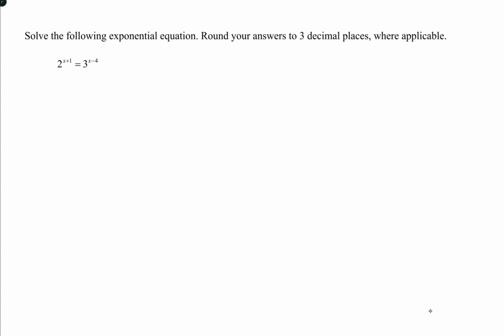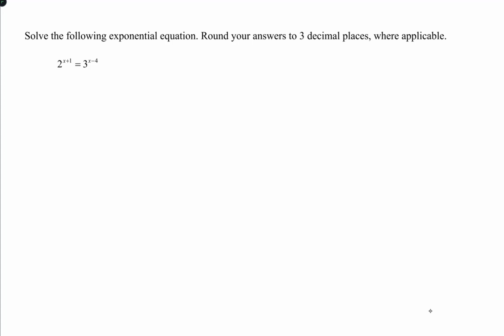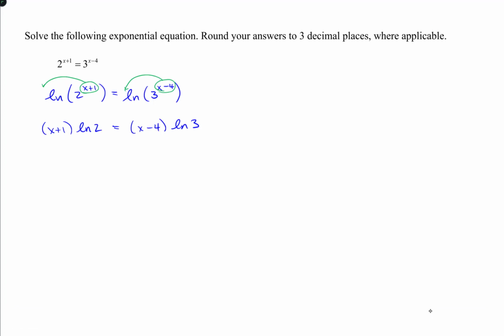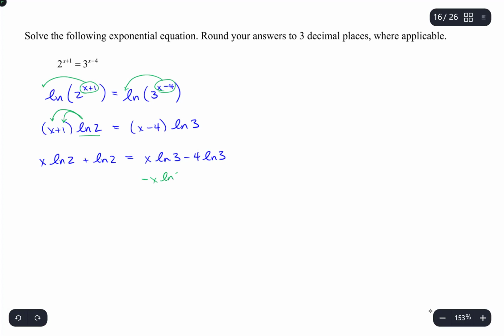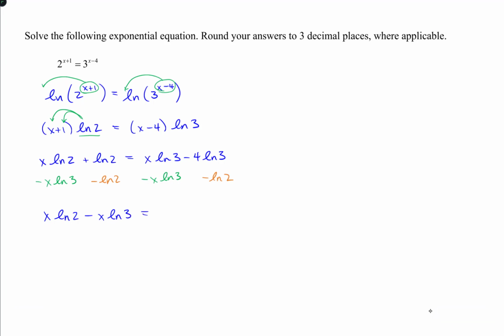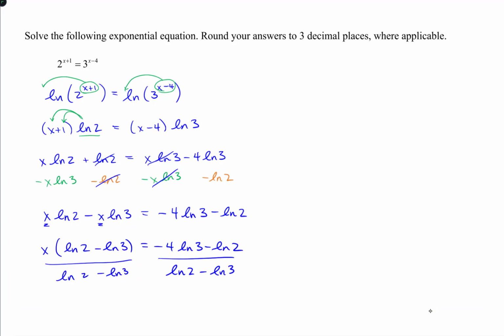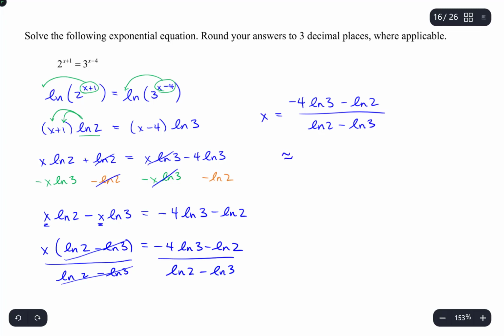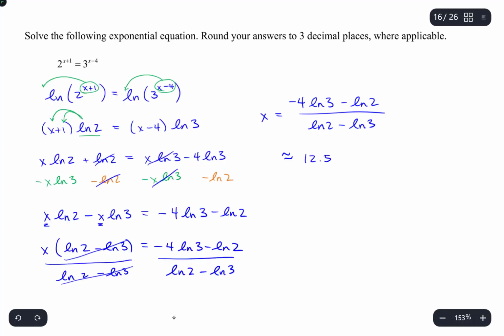Exponential Functions: Solving Equations: Like Bases Property